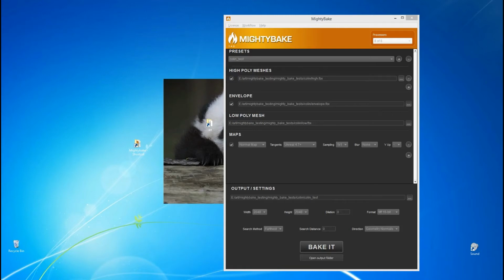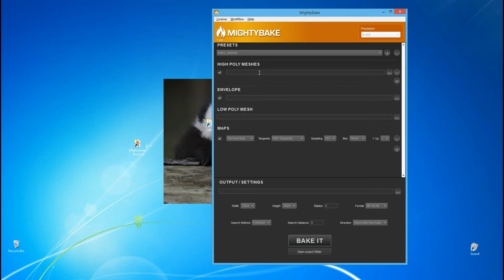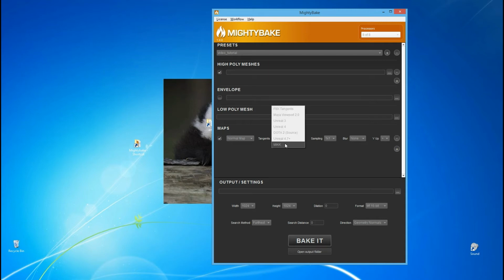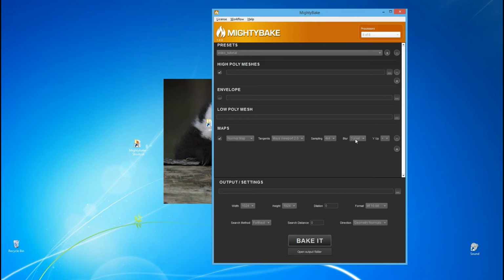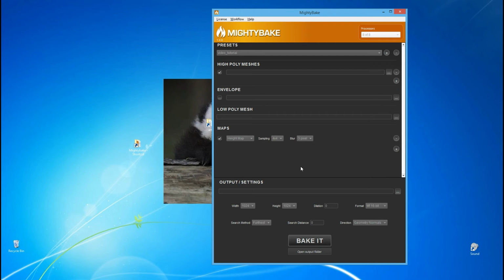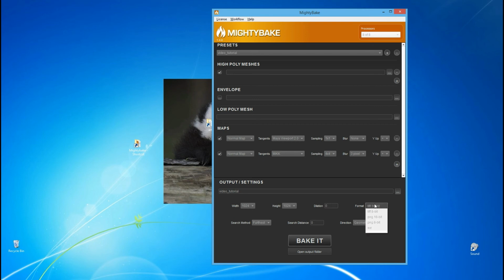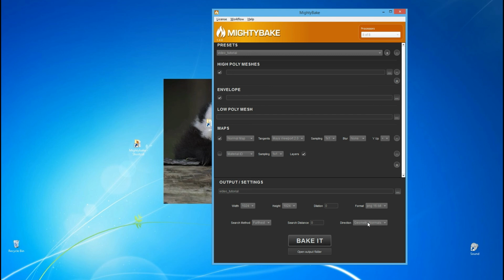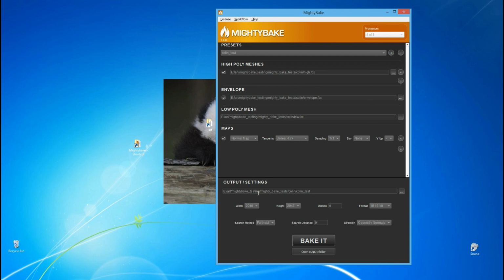MightyBake Tutorial - Part 3 - Interface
How to bake normal maps in MightyBake